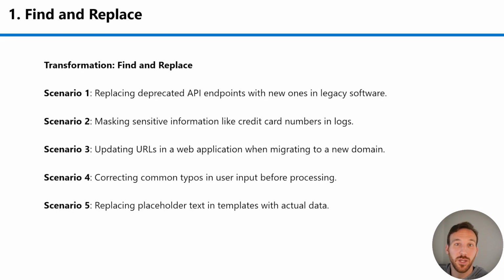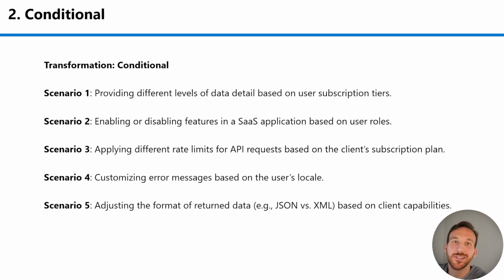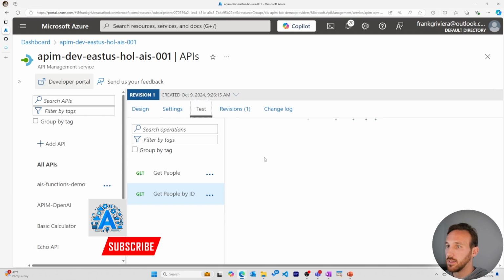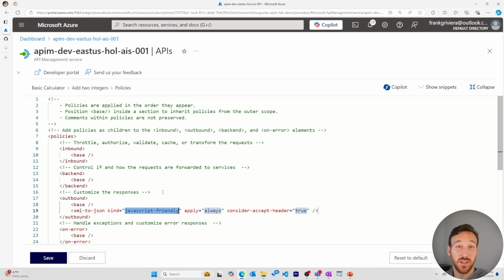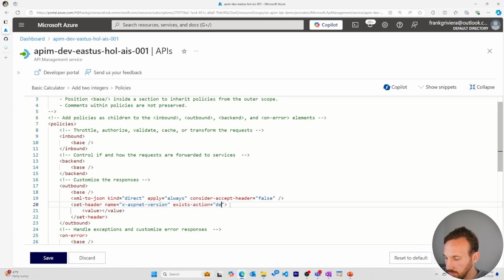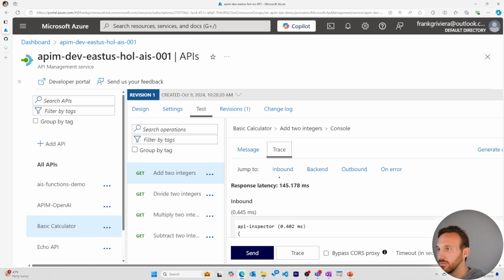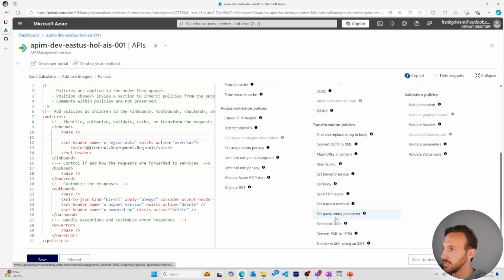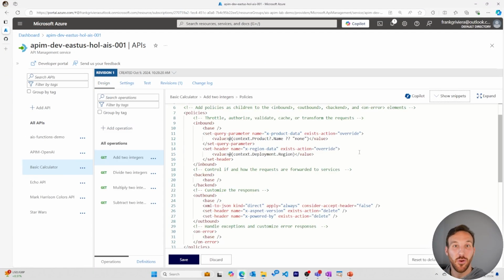What Makes APIM Transformation Policies So POWERFUL? | APIM Series Part 12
- - Discover the game-changing capabilities of Azure API Management (APIM) transformation policies! In this video, we'll dive into the world of APIM and explore what makes its transformation policies so powerful. From data transformation and enrichment to protocol bridging and API security, we'll cover it all. Learn how to unlock the full potential of Azure APIs and take your API management to the next level. Whether you're a seasoned developer or just starting out with Azure APIs, this video is a must-watch for anyone looking to get the most out of their API management strategy.

00:00:00 Intro
00:00:35 Find and Replace Transformation Polices
00:02:28 Conditional Transformation Polices
00:05:02 Content Modification Transformation Polices
00:06:55 Adding and Removing Headers
00:08:34 Header & Query String Modification
00:09:09 How to Trace API Request Response Life Cycle in Azure API Management